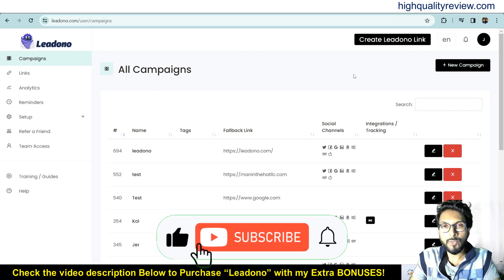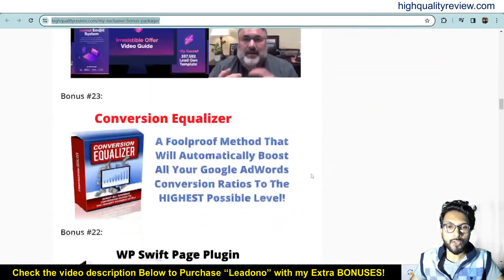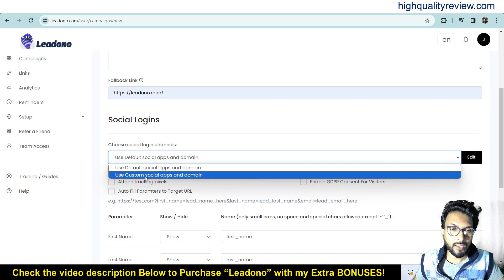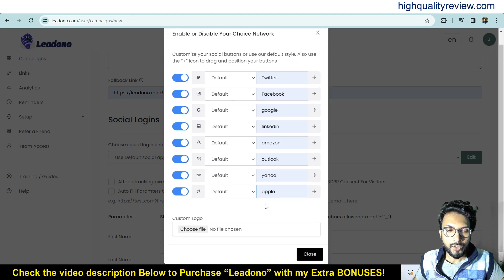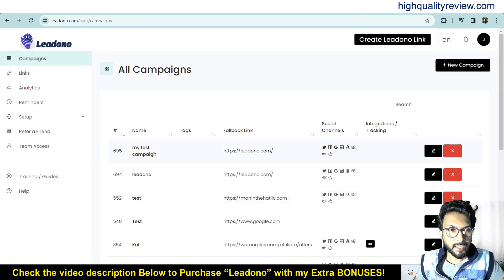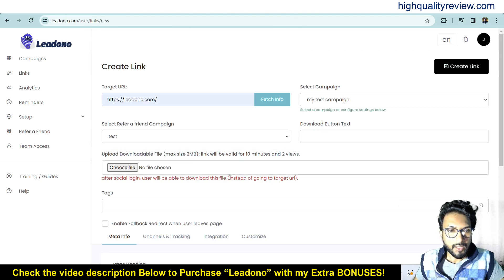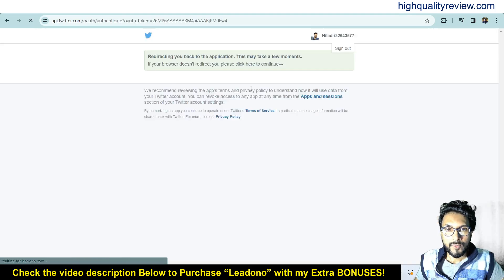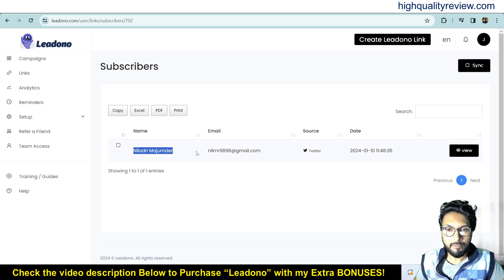Leadono Review + Demo – Capture verified emails with just a touch or click!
(My extra bonuses will be sent to you through Warrior Plus’s Purchases Dashboard)

👉Check my Extra Bonuses when you purchase “Leadono” From the above link!

Leadono is groundbreaking tech with smart LDO technology that finally allows people to effortlessly capture verified emails with just a touch or click & grow their list virally on autopilot.